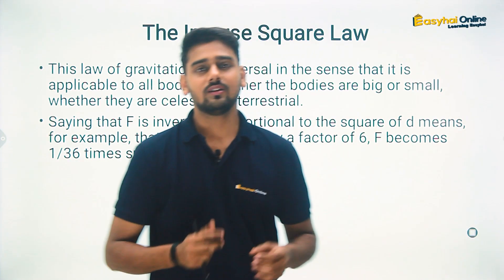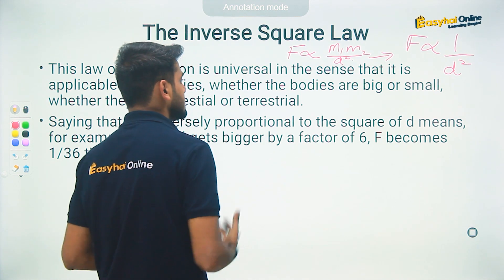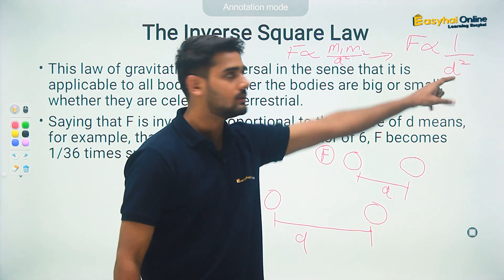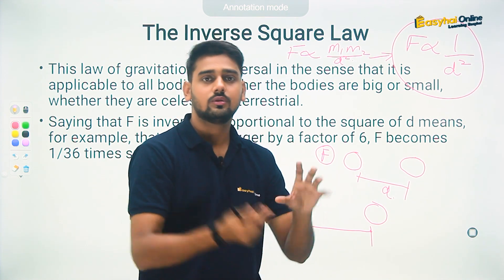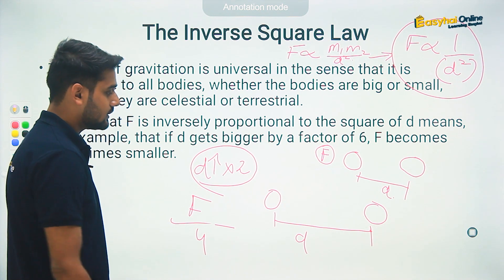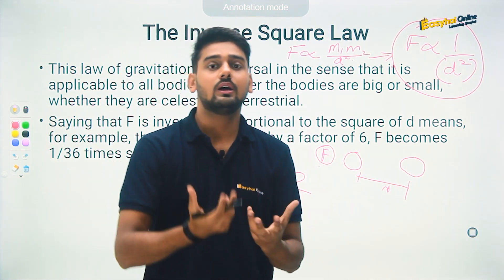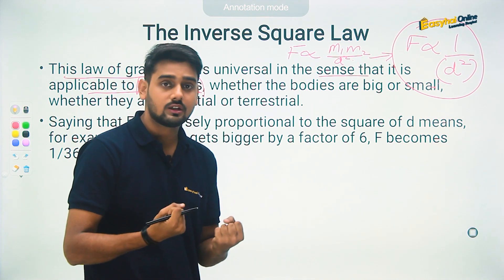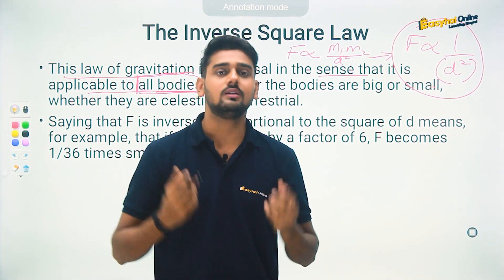THE INVERSE SQUARELAW | PHYSICS | SCIENCE